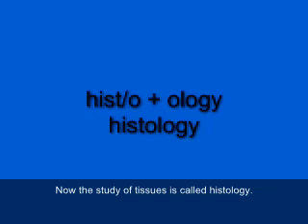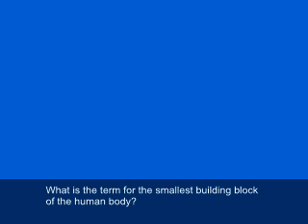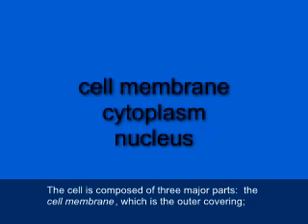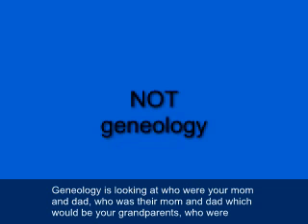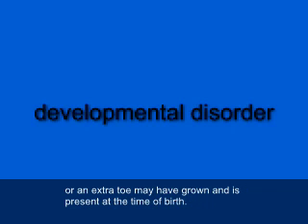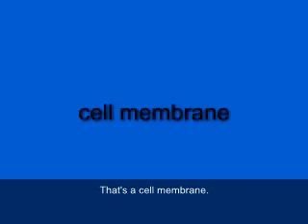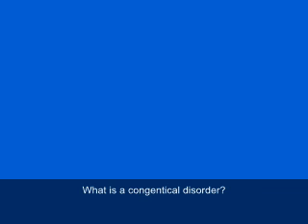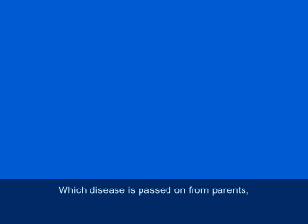04 Chapter 02 Part 01 Cytology